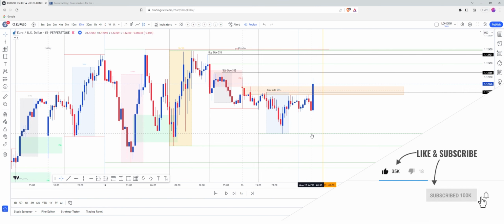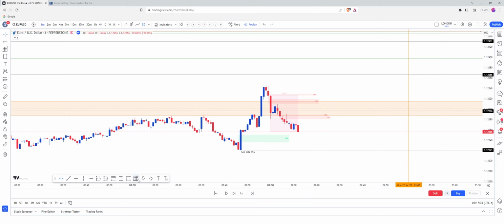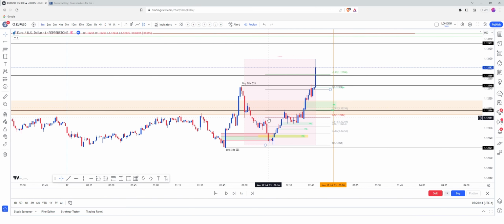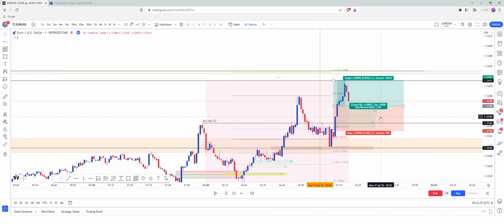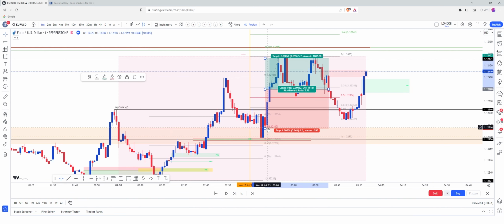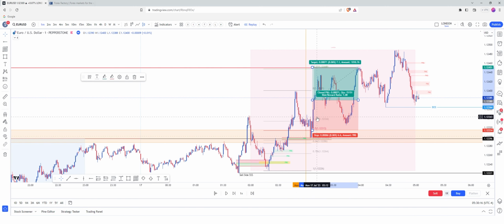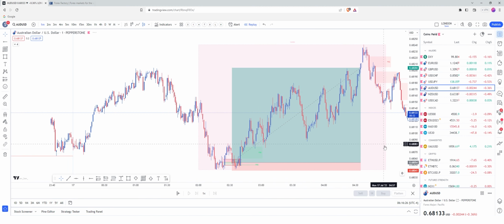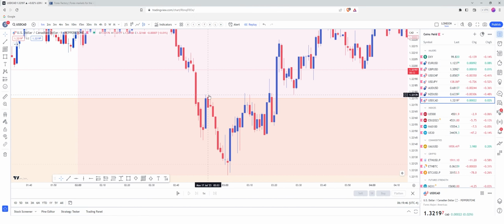LONDON SESSION | 1 Silver Bullet Win | ICT Concepts Simplified | EURUSD | 07-17-23